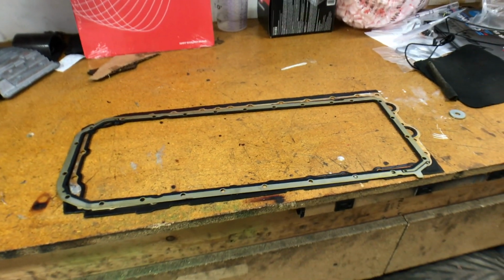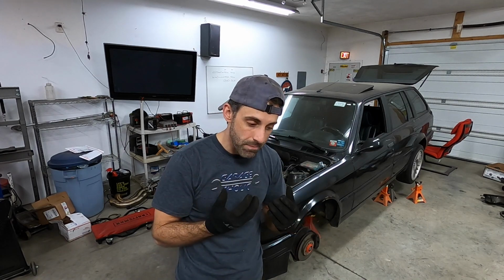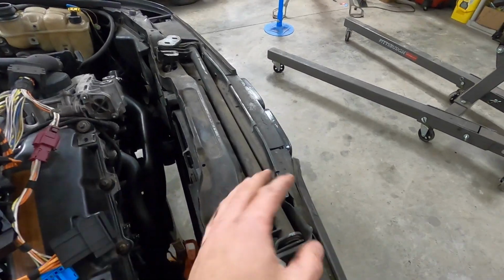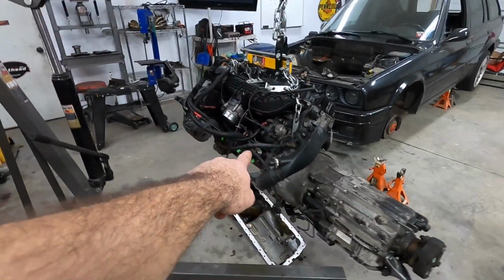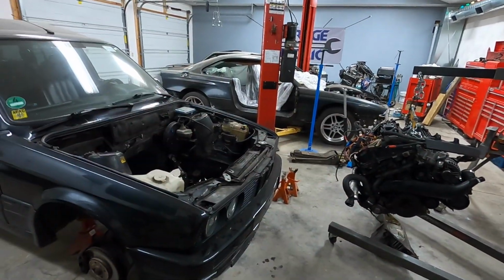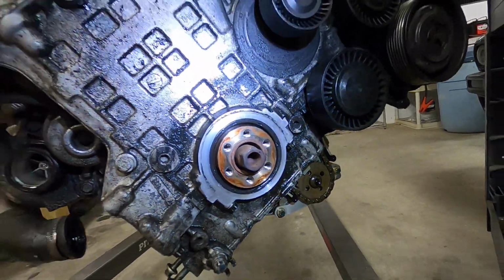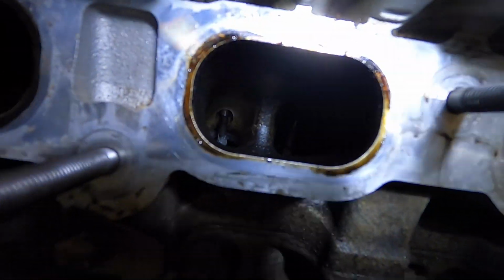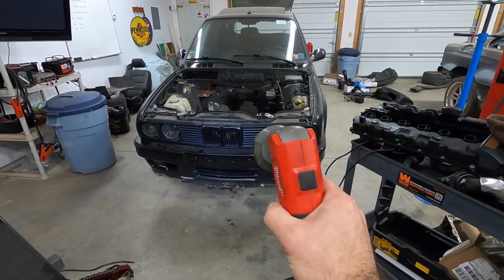Part 3: It's Time To Disassemble this E30 N54 Project!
In Today's episode, we assess the interferences and clearance issues we need to address, we start disassembling the N54, and get that E30 stripped down!

There's a lot of maintenance items we'll be covering on this N54 for sure, so standby for that work, you don't want to miss it!

E36 N54, E30 M30, M60, M62/S62 Swap Guides available for purchase!